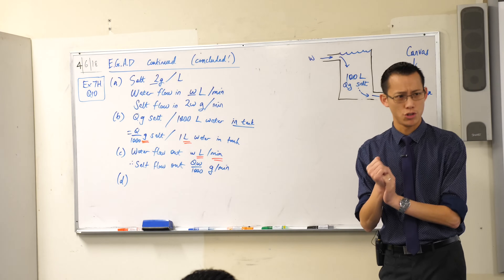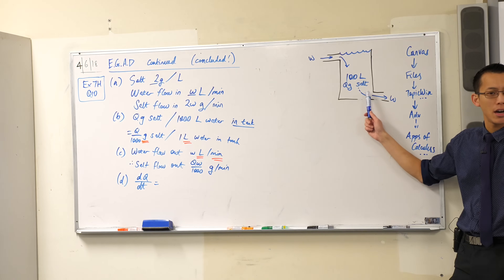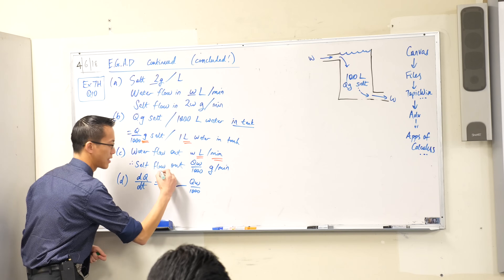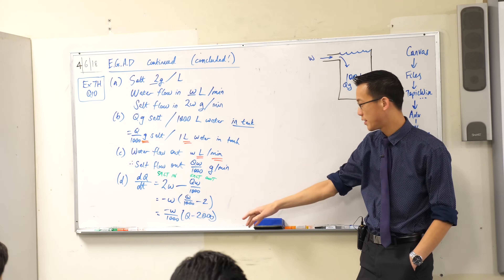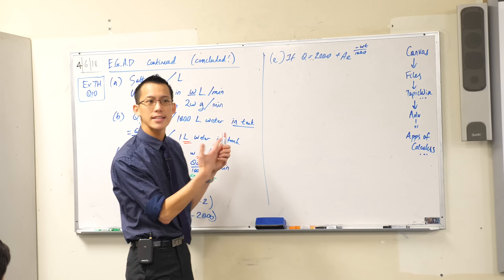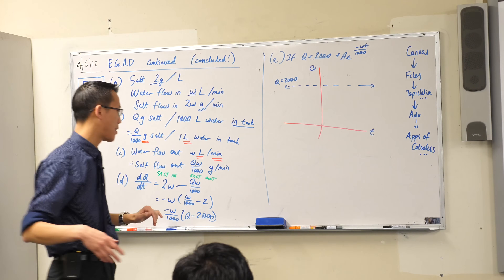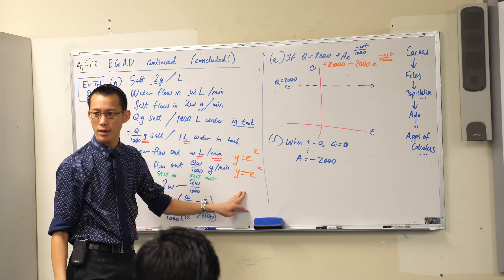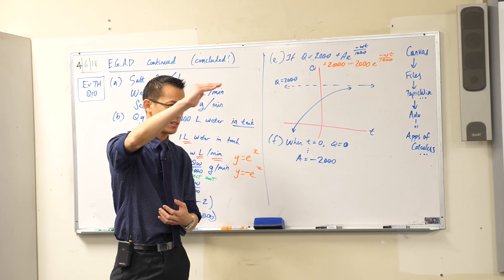Growth & Decay - Saltwater/Freshwater Problem (2 of 3: Applying calculus)